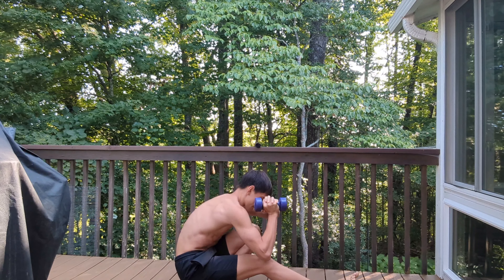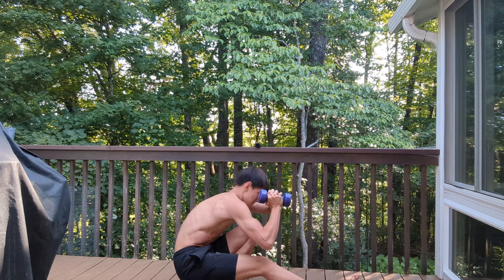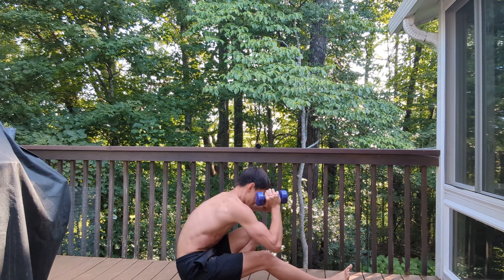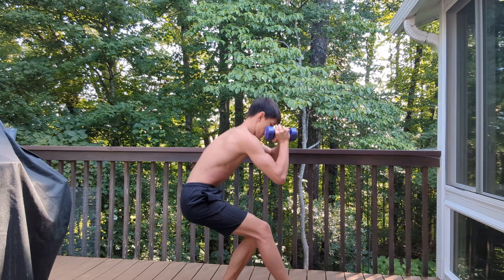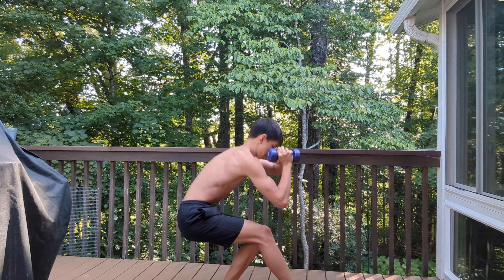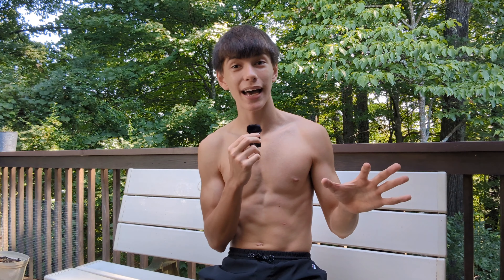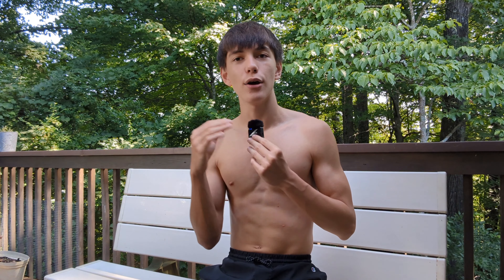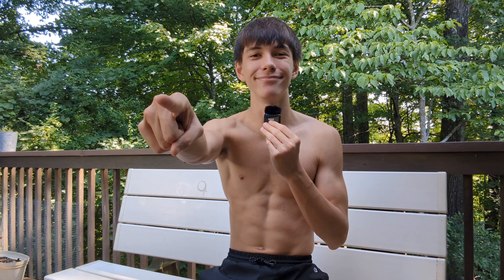Day 17 - Legs - 20 lbs Pistol Squats